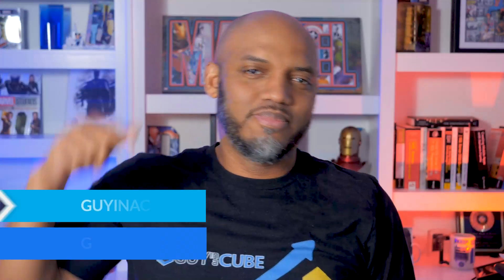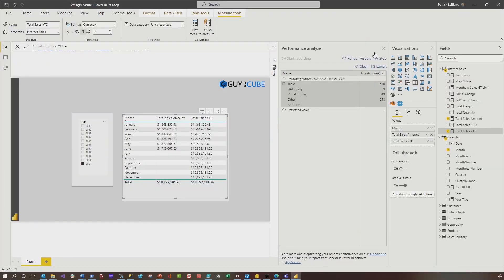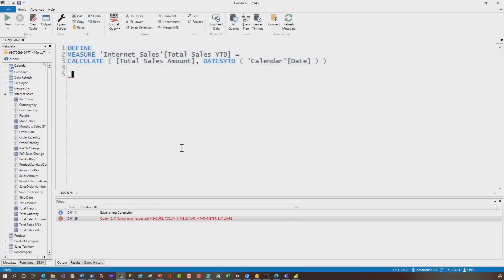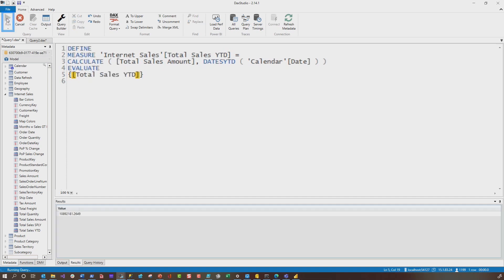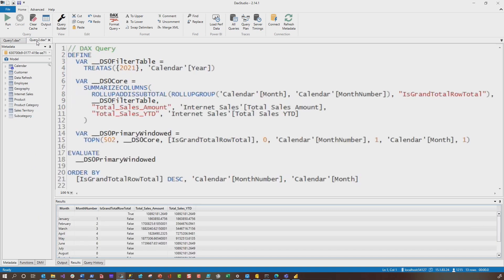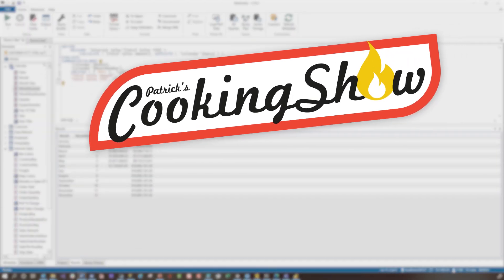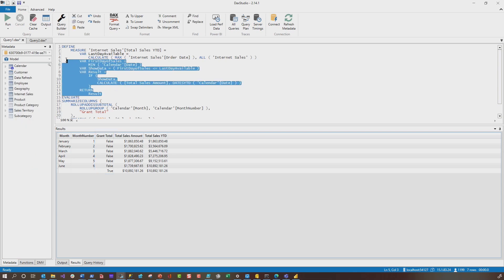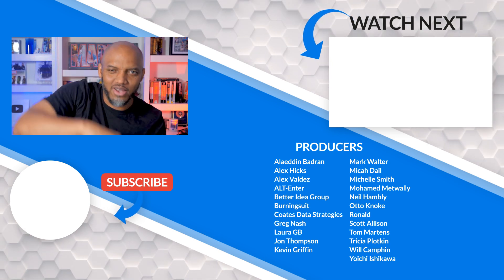Test your Power BI DAX measures in DAX Studio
Learn how to get your DAX measures in working order, using DAX Studio, before putting them in your Power BI report. Patrick walks you through it!